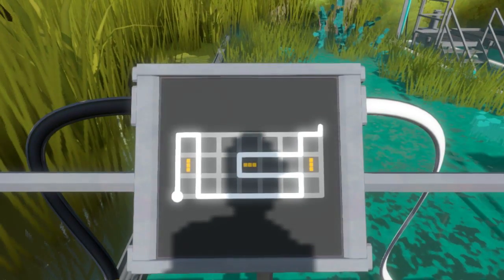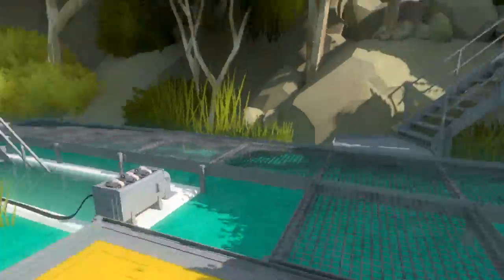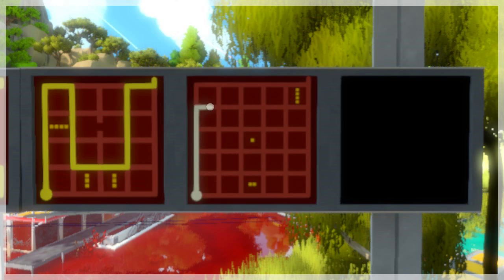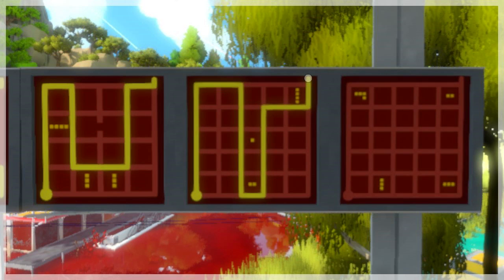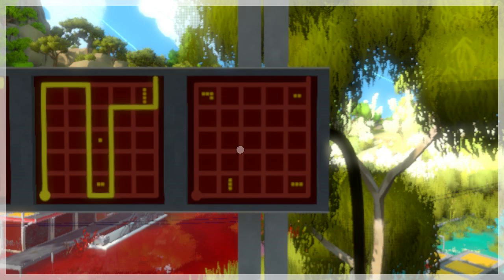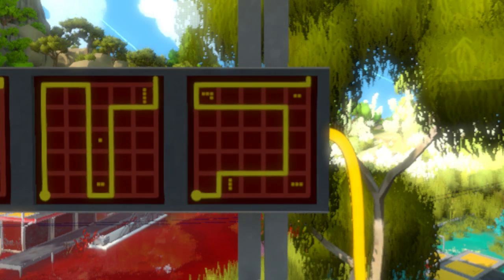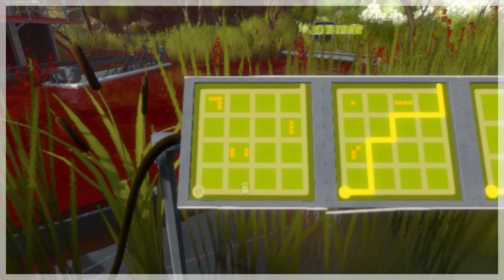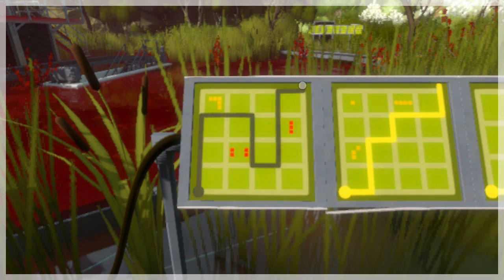TETRIS PUZZLES | The Witness Part 15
So we've played Tetris before. Now let's incorporating them into our puzzles.